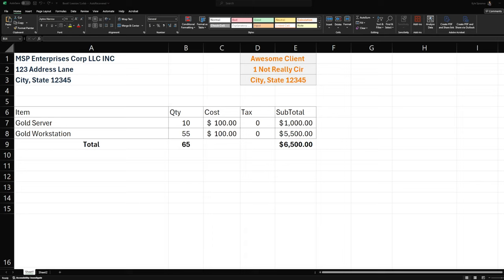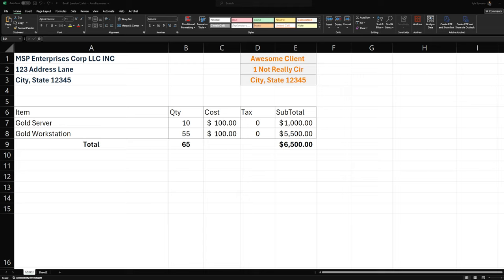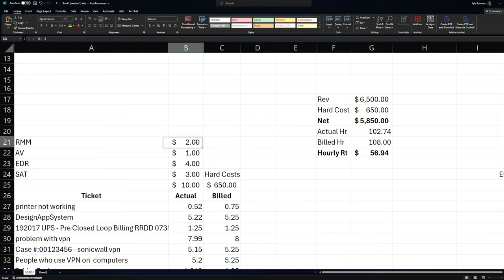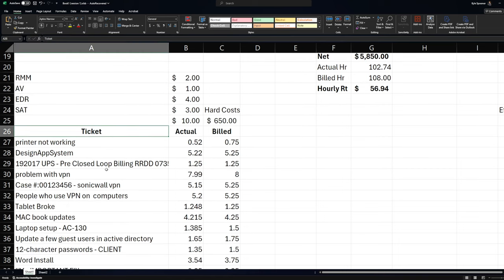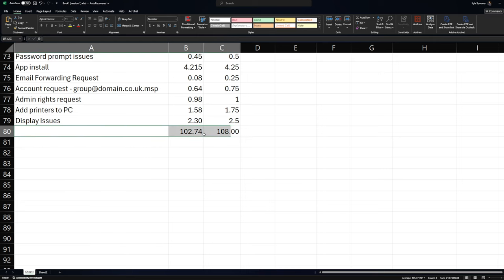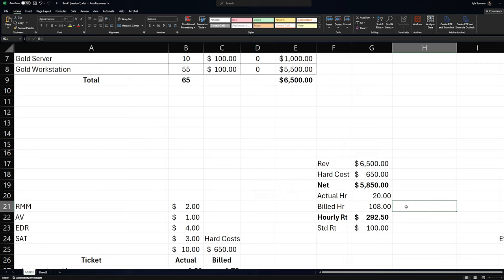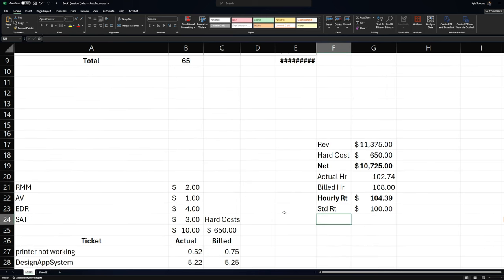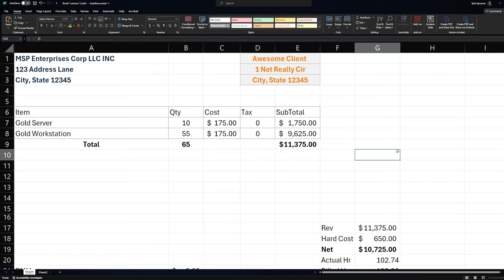Data Dump Buisness Edition - Calculating Agreement Profitability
Kyle does a quick intro to how to get your profitability from your agreements.  Kyle takes you through an example situation and shows you a good way to begin to calculate profitability.